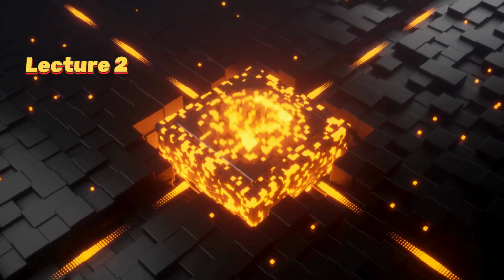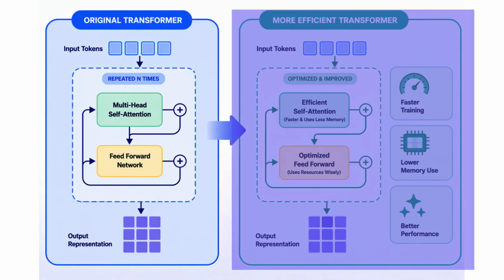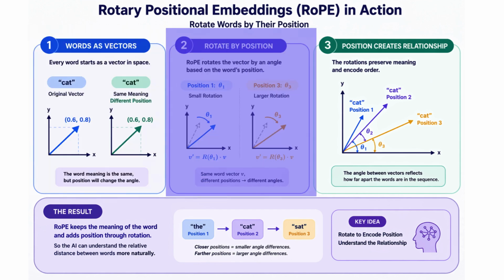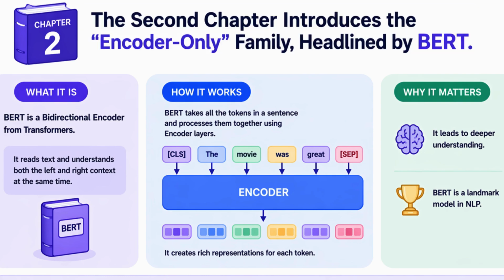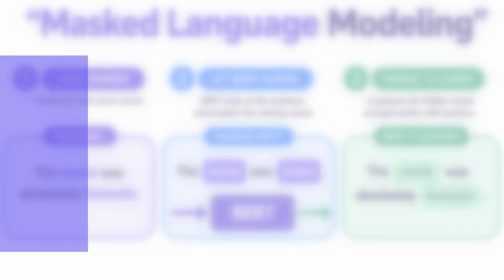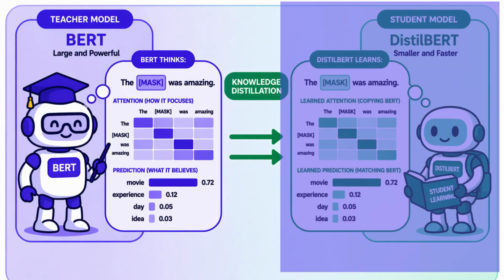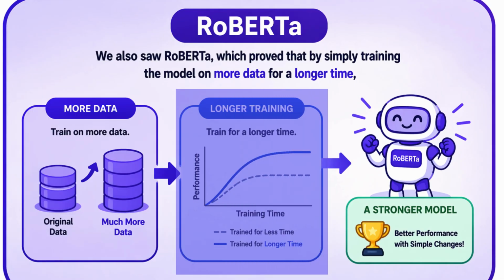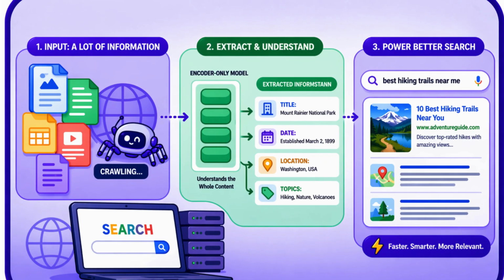Transformer-Based Models in 2 Minutes | Stanford CME295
Learn advanced Transformer architectures and modern LLM techniques in just 2 minutes from Stanford CME295 Lecture 2.

In this video, we cover:
• Advanced positional embedding techniques in Transformers
• Rotary Positional Embeddings (RoPE) and why modern LLMs use them
• Architectural refinements in Transformer-based models
• Layer Normalization and training stability in Deep Learning
• Different Transformer model families and learning objectives
• Encoder–Decoder architectures and their applications
• Why modern Large Language Models (LLMs) are primarily decoder-only models

Perfect for students, AI beginners, and developers who want to quickly understand the advanced concepts behind modern Transformers and Large Language Models without watching the full lecture.